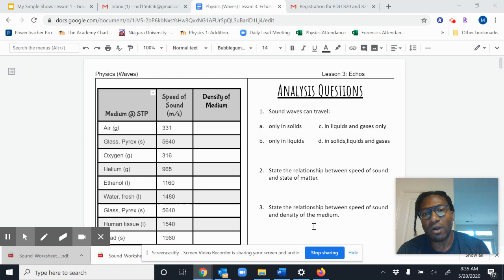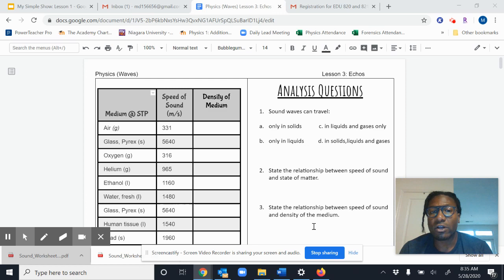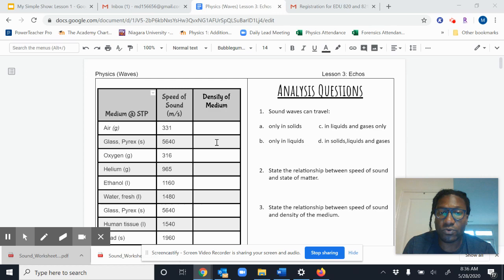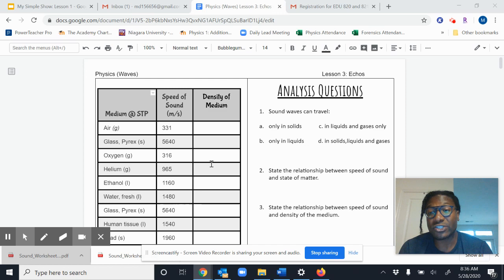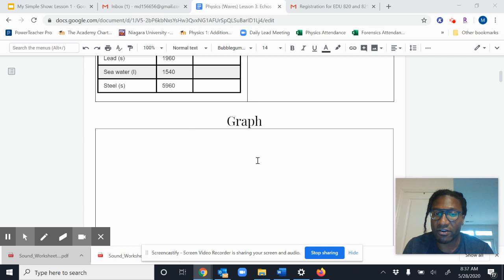Untitled: May 28, 2020 8:37 AM